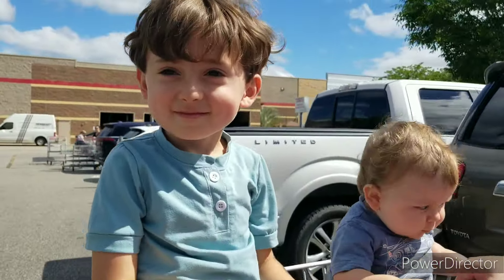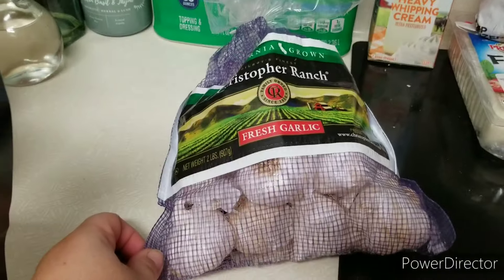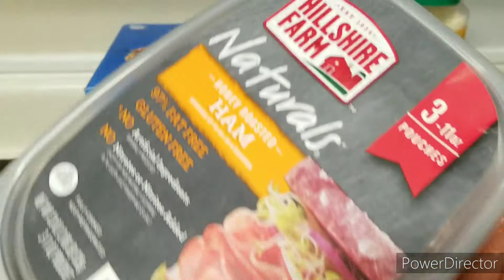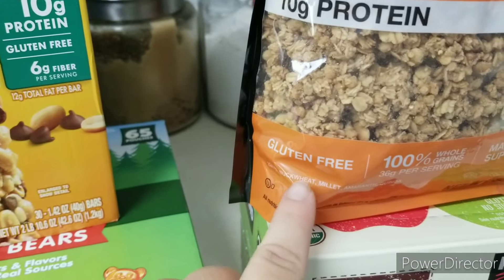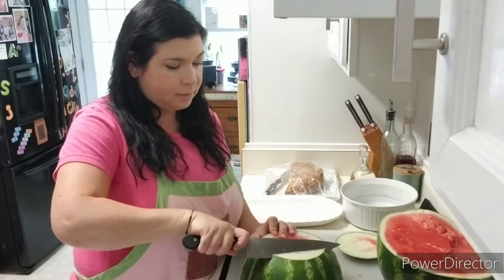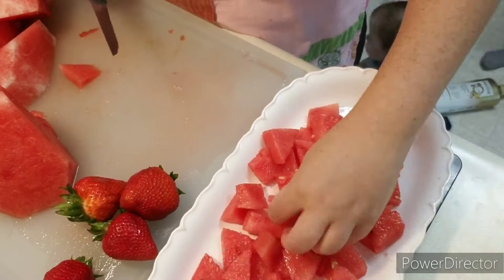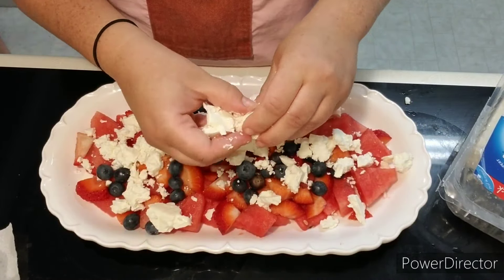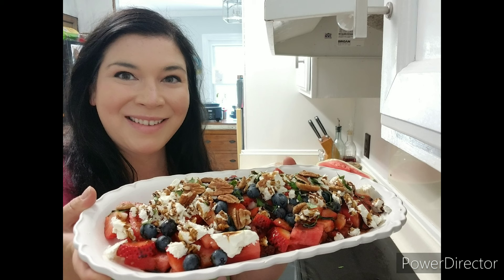May 2024 Costco Trip w/a tasty watermelon salad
Our monthly May 20th,2024 Costco trip!